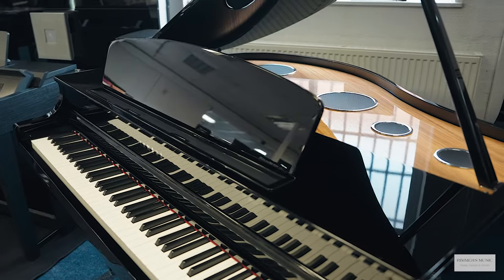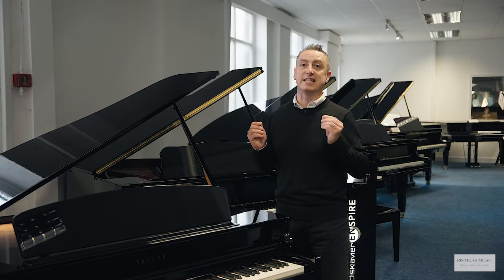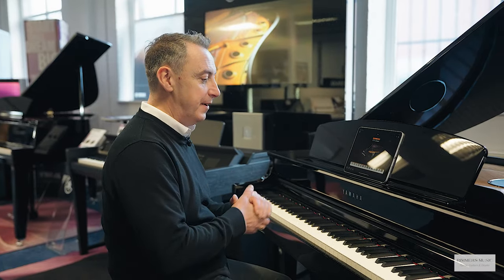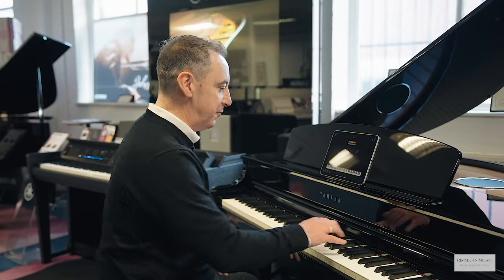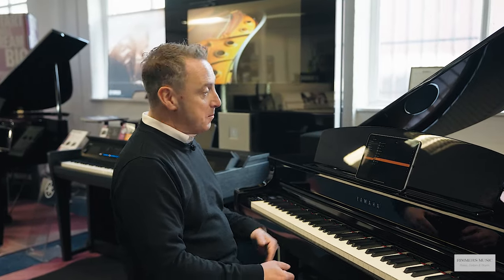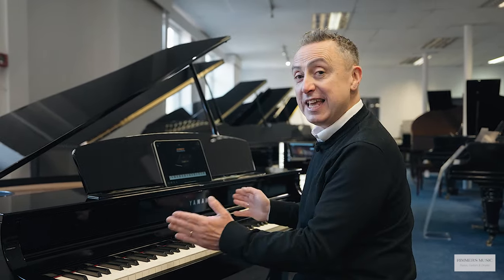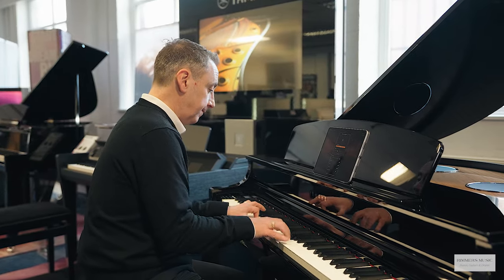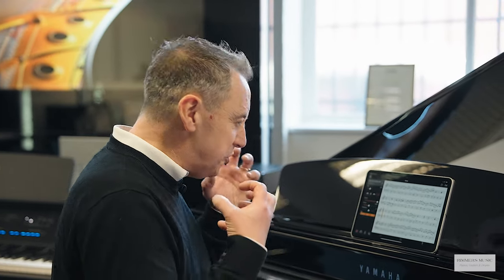Yamaha CLP-795GP Clavinova Digital Grand Piano Review & Demonstration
In this video Graham Blackledge takes an indepth look at the Yamaha CLP795GP Digital Grand Piano. Reviewing its sounds, smart features and  beautiful cabinet design.

Find out more & purchase a Yamaha CLP-795GP grand piano from Rimmers Music

Timestamps
00:00 Introducing the Yamaha CLP-795GP
00:19 Demonstration Of The Beautiful Cabinet
01:50 Demonstrating A few Of The Sounds
04:01 Layering Sounds Demonstration
04:25 Split Keyboard Demonstration
04:47 Metronome & Rhythms Demonstration
05:28 Song Features & Demonstration
06:18 Additional Song Feature - 'Playing With Audio Files' Demonstration
07:53 Summary